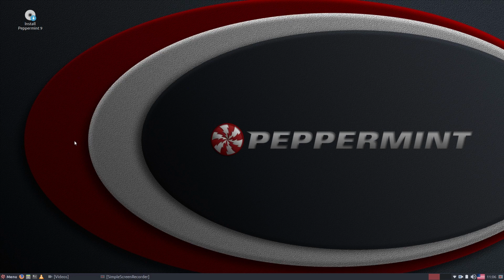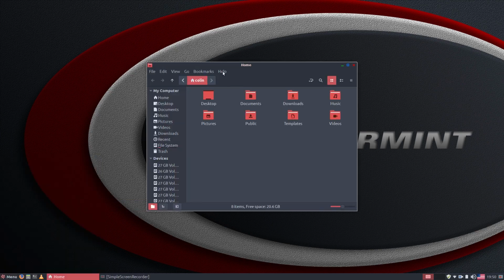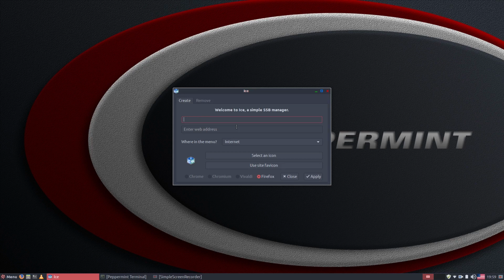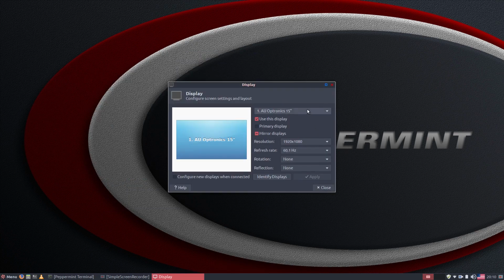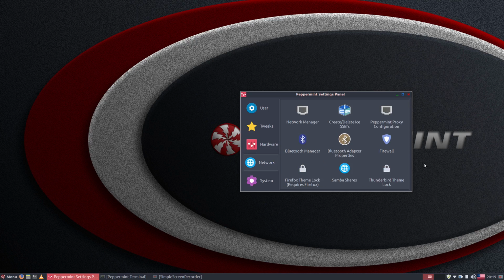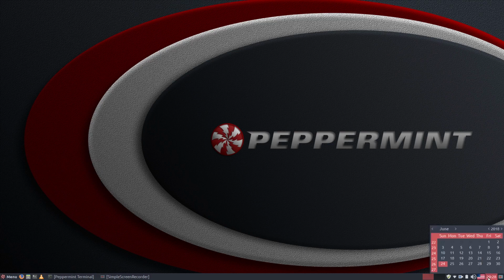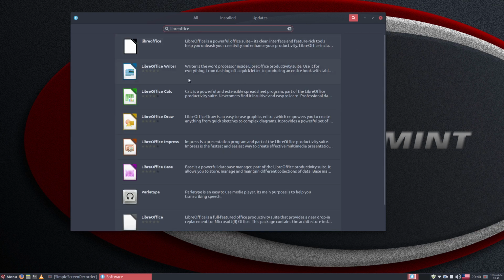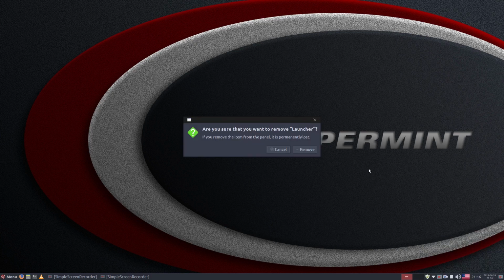Peppermint 9 Install and Look Around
In this video I take a loot at Peppermint 9 from install to updates and then a look around the desktop, Peppermint 9 provides a lot of online featured apps, its popular ICE ssb app for using favourite websites within its own sit specific browser, it now includes the popular Gnome Software which provides support for Snaps and Flatpaks and the Mintinstaller still remains. Hope you enjoy the video.

05:04 - Updates
06:00 - Beginning of Desktop Look Around
08:52 - Icon Browser
10:18 - Image Viewer - 10:18:16
10:40 - Task Manager
11:10 - Htop
11:45 - Terminal
12:35 - Text Editor (Xed)
12:57 - Games
13:02 - Editor by Pixlr
14:37 - Move Image Viewer from Accessories to Graphics category with menulibre
15:52 - Dropbox
16:22 - ICE (ssb)
18:35 - Skype
20:46 - Multimedia
20:58 - Office
21:22 - Microsoft Excel (online sign in)
24:30 - Display
26:46 - Peppermint Settings Panel
26:55 - Peppermint Control Center
27:16 - Cusomise Look and Feel
28:26 - Panel Preferences
28:37 - Customise Numix Folder Icons
30:21 - Wallpapers
31:16 - Tweaks
32:23 - Hardware
32:50 - Power Manager
33:37 - Network
33:52 - Firefox Theme Lock
35:41 - Gnome Software & Peppermint Software Managers
40:28 - Synaptic Package Manager
42:02 - Clock, Install xfce4-goodies and add Datetime to panel
44:30 - Thunar & Nemo File Manager
45:49 - Theming
49:50 - Install Libreoffice
54:11 - Install Gimp
56:32 - Libreoffice & Gimp after install
57:55 - Add & Remove apps to panel and move app position

Awesome Wallpapers

Colin Brash